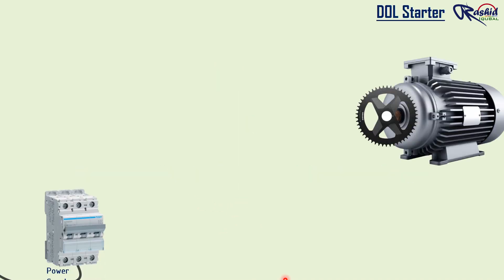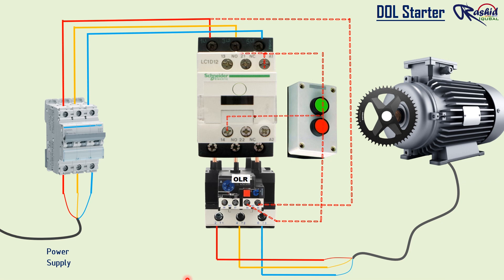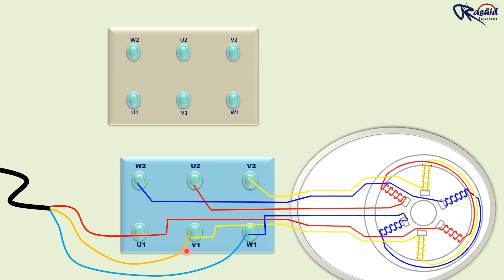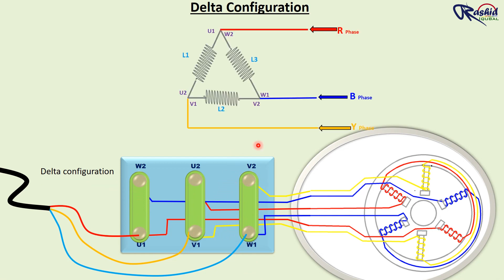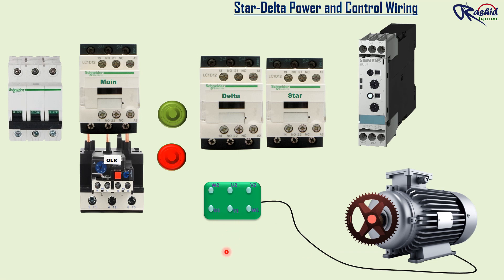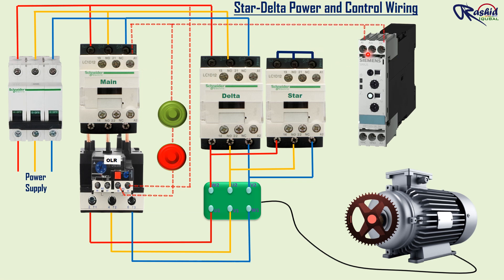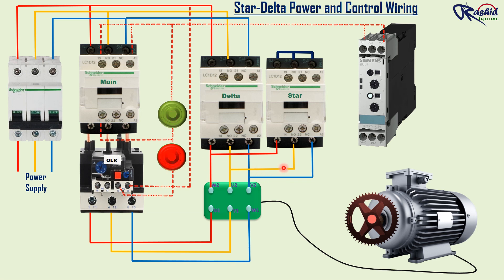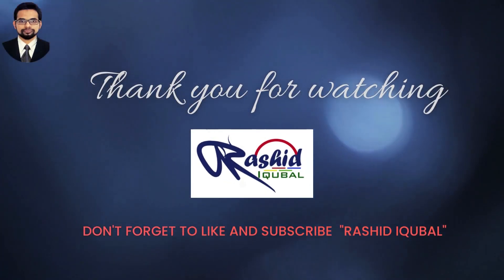DOL (Direct online) and Star Delta Starter । Power and Control wiring (Detail explanation)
Star Delta Connection Explained with Practical Animation | Power & Control Wiring
🔴 Welcome to [Your Channel Name]

In this video, we dive deep into the Star Delta Starter connection, one of the most popular and efficient methods for starting three-phase induction motors. This comprehensive guide covers:

✅ What is a Star Delta Starter?
✅ Why is it used for motor starting?
✅ Step-by-Step Explanation with Practical Animation
✅ Power Wiring Diagram
✅ Control Wiring Diagram
✅ Detailed Working Principle

🔹 Introduction to Star Delta Connection
We begin with the basics of star delta starters, their importance, and where they are used in the industry.

🔹 Practical Animation
Using realistic animations, we demonstrate the working principle of the star delta starter, showing each phase of operation from Star Mode to Delta Mode.

🔹 Power Wiring Diagram
Learn the complete power wiring connection, including the motor terminals, contactors, overload relays, and main supply connections.

🔹 Control Wiring Diagram
We provide a detailed control wiring diagram, explaining every relay, timer, and interlocking component step by step.

🔹 Hands-On Practical
We include a real-world example where you can see the actual wiring and operation of a star delta starter in a live setup.

🔹 Advantages & Applications
Understand why star delta starters are ideal for reducing the inrush current of motors and their practical applications in industries like water treatment plants, HVAC systems, and manufacturing units.

🛠 Tools & Components Used in the Video
Contactor (Main, Star, Delta)
Overload Relay
Timer
Push Buttons (Start/Stop)
Three-Phase Induction Motor
⚡ Additional Features in the Video
3D Animations for better understanding
Easy-to-follow explanations
Professional tips and tricks for troubleshooting

👉 Join us on Facebook: [Insert Link]

🔌 Together, let’s electrify your knowledge!